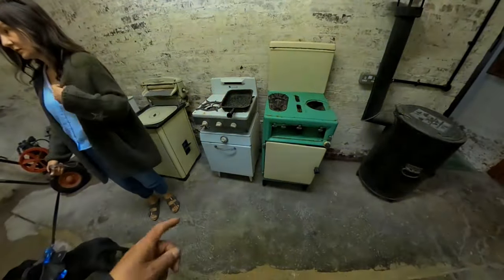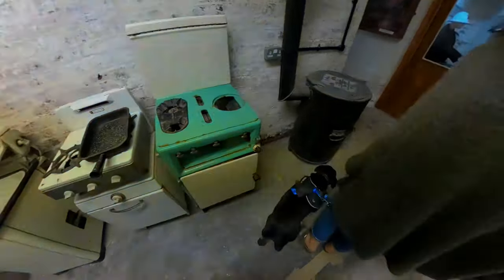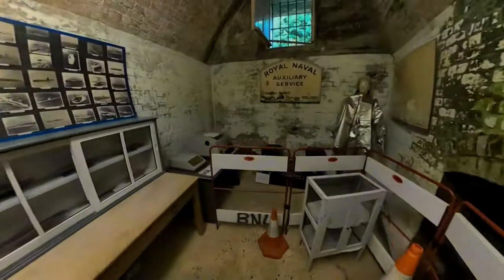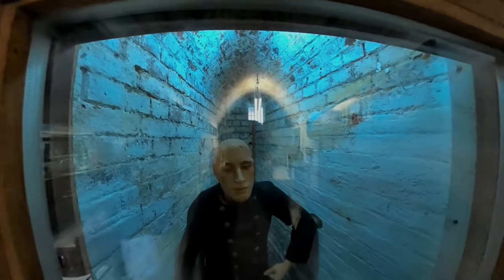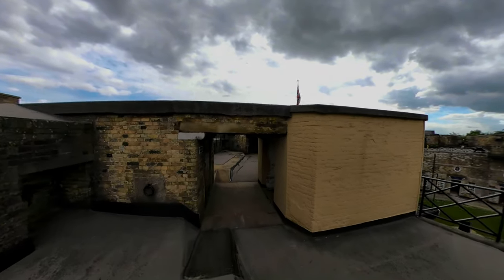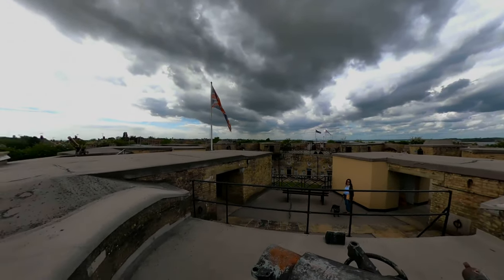4K VISIT TO A NAPOLEONIC ERA FORT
Today we visited the Napoleonic era fort at Harwich in Essex.
It was a really dull and overcast day, but the fort itself was fascinating.

Some History

Built in 1808 to defend Harwich port from attack by the French using largely French P.O.W`s in its construction.
Originally armed with ten 24-pounder cannons, the Redoubt was remodelled in order to accommodate increasingly heavy guns, as technology and the perceived threat changed. In 1861–2, work was carried out to accommodate 68-pounder cannon, and the emplacements were strengthened (by adding granite facing) to withstand improved enemy artillery. Only a decade later in 1872, three of the emplacements were altered to take enormous 12-ton RML (rifled muzzle-loading) guns. In 1903, three emplacements received 12-pounder QF (quick-firing) guns.

Despite this ongoing modernisation, the Redoubt never fired a shot in anger. It is also probable that its strategic importance declined towards the end of the 19th century with the construction of the more powerful Beacon Hill Battery just to the south. In the 1920s the area around the Redoubt - previously kept clear to provide fields of fire - was bought by the Town Council. This land is used for allotments. The Redoubt itself was allowed to fall into disrepair.

The Redoubt was briefly taken back into military service during World War II when it was used as an anti-aircraft site and it also served as a detention centre for British troops awaiting trial. Examples of the graffiti left by the soldiers can still be seen in some of the rooms.

Following World War II the Redoubt was used by the British Civil Defence organisation, which used it until they were disbanded. That was the end of the Redoubt's military service.